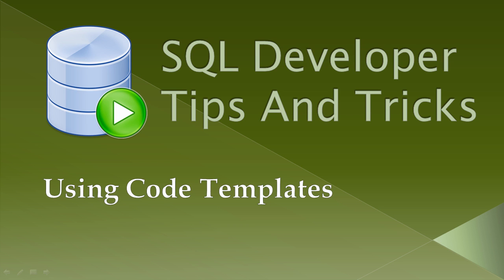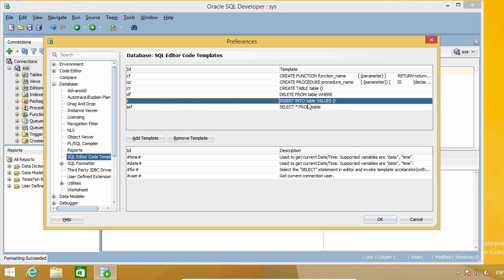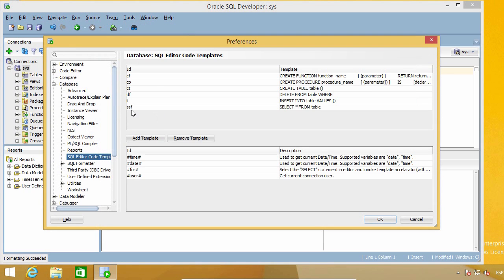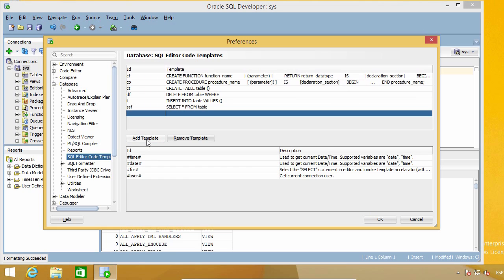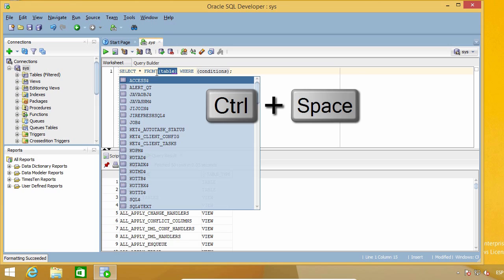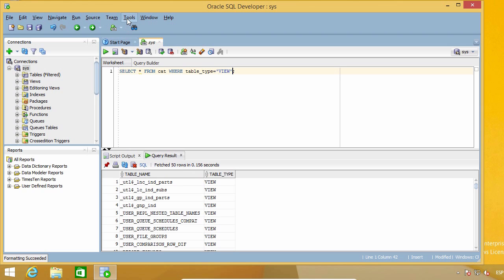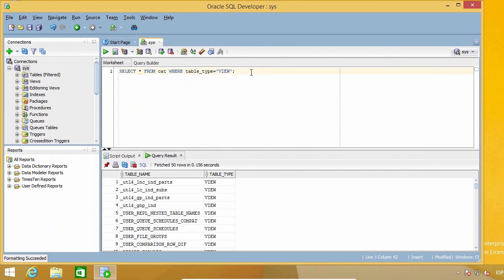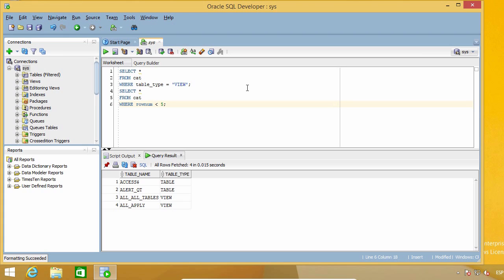Oracle SQL Developer Tips : Using code templates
To get the complete course on Oracle SQL Developer

In this video, I show you how you can use code templates in Oracle SQL Developer to write code faster.

This is an excerpt of an old version of the course "Oracle SQL Developer : Essentials, Tips And Tricks"

Want to learn SQL?  Here is a discounted course for you